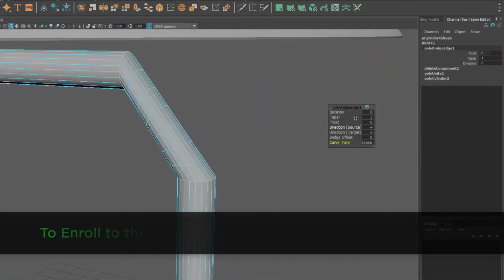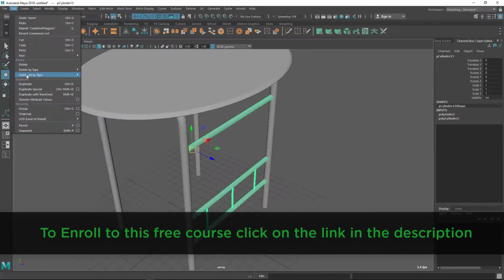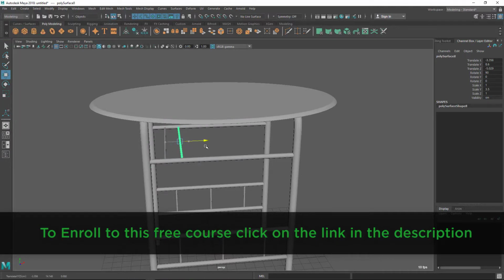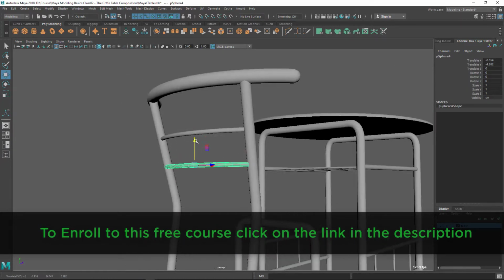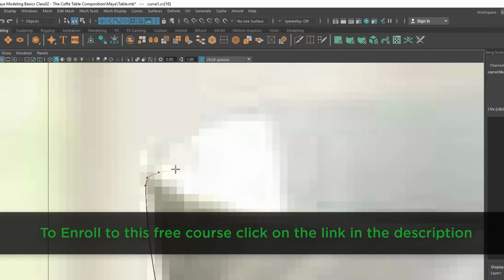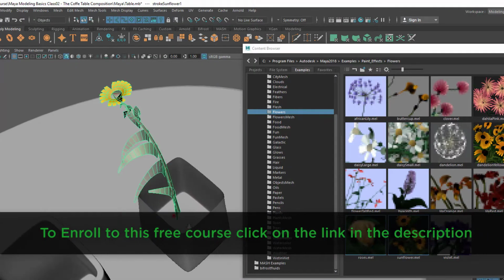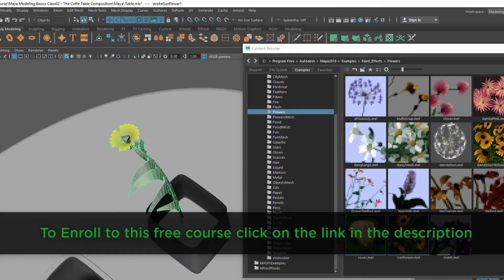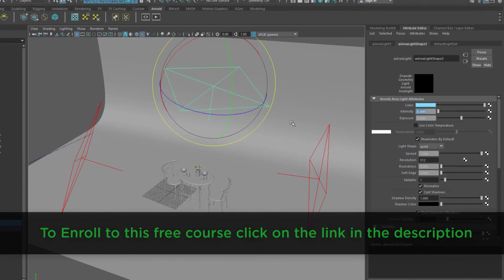Maya Modeling Basics : The Coffee Table Composition - Promo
Here is the link to full course. I have made this course FREE for you guys.